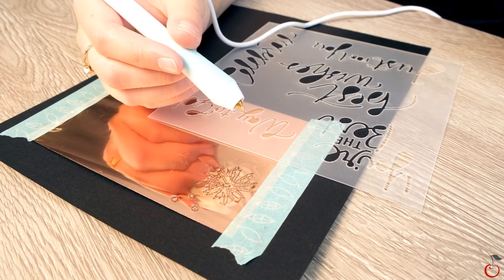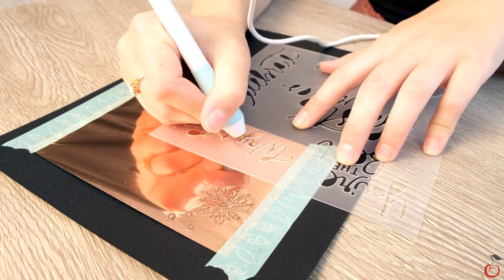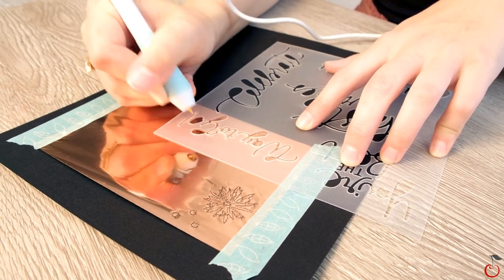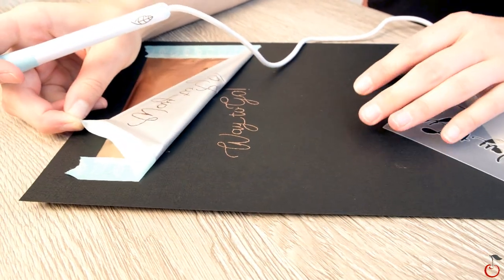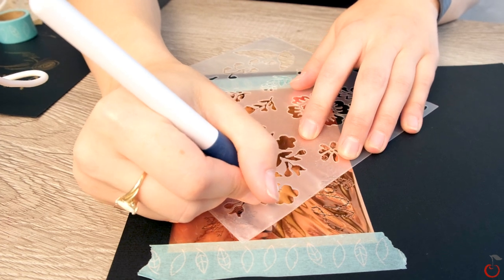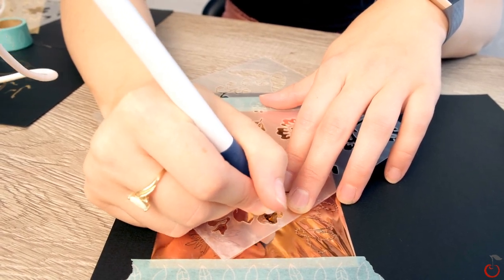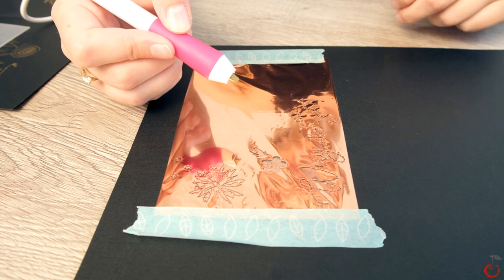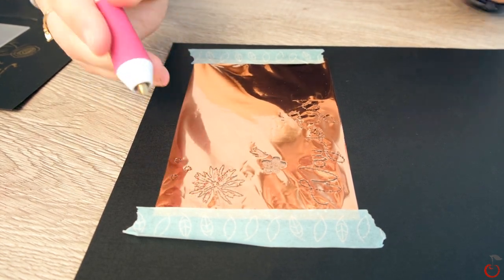Foil Quill Freestyle Pens - We R Memory Keepers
You can easily add foil to your projects with the Foil Quill Freestyle Pens from We R Memory Keepers! These foil pens are USB powered with a slim handle and heat resistant grip. In this quick video Jess shows you the four different pens and how to use them. Which one is your favorite?